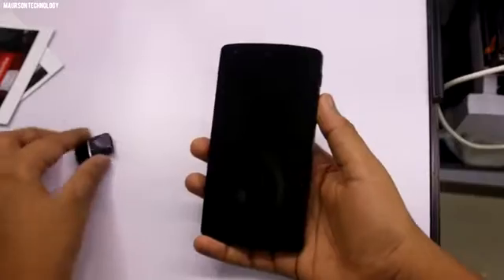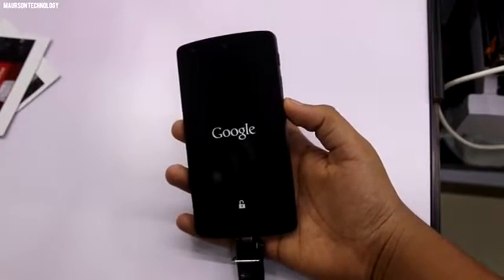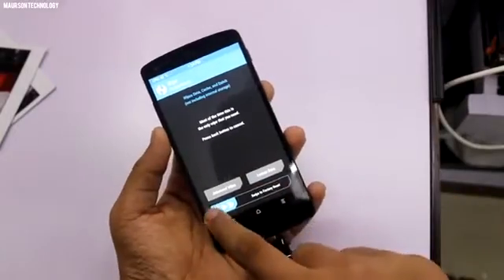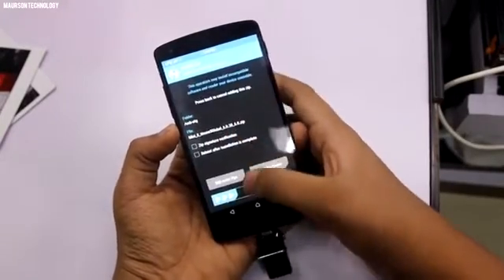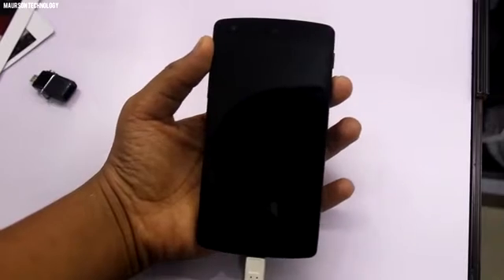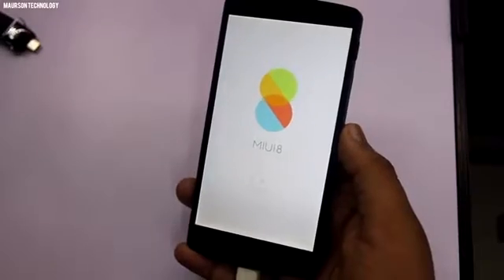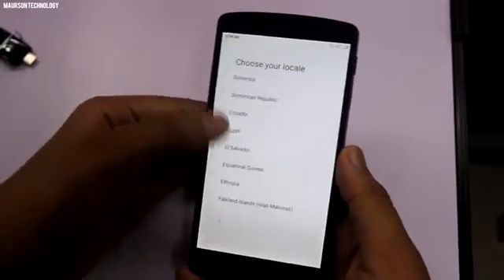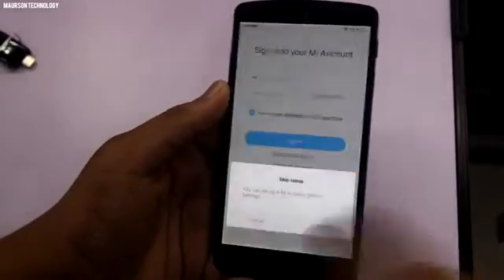Install Miui 8 rom on nexus 5